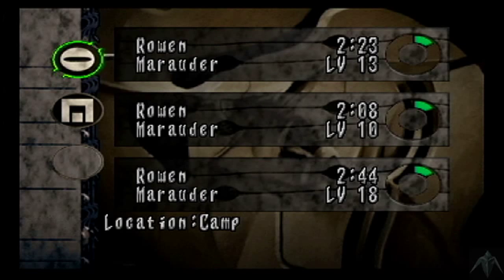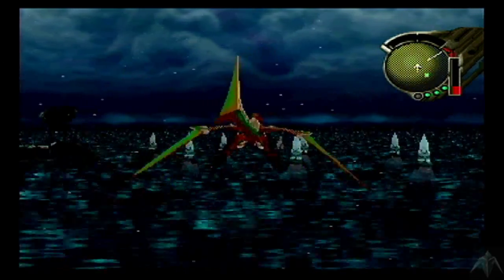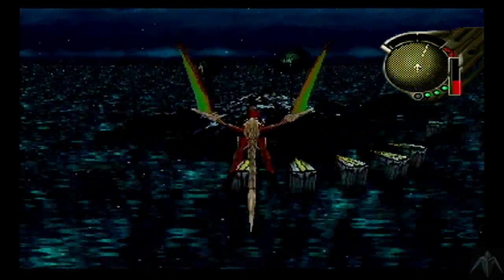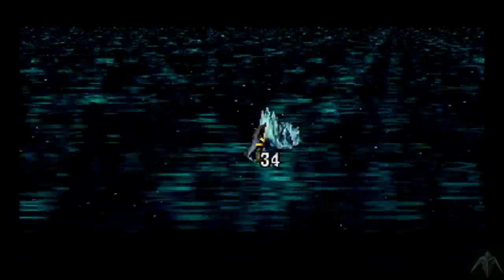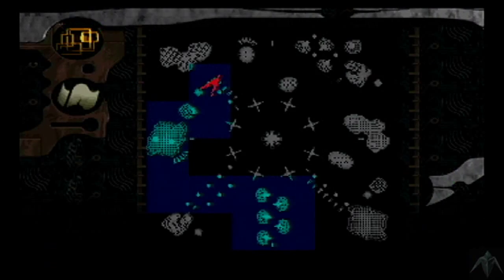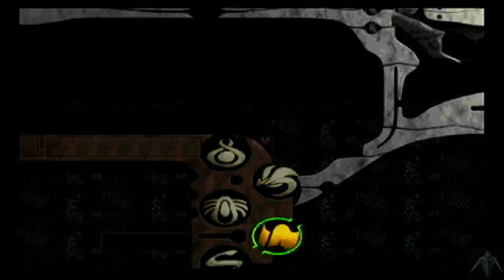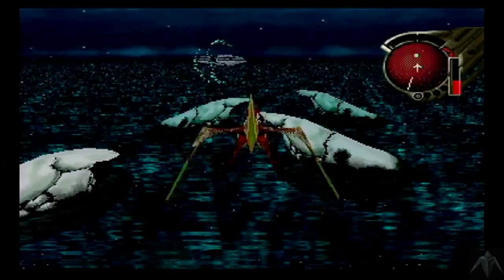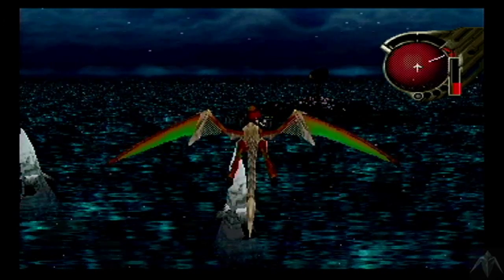Panzer Dragoon Saga: part 9 - forbidden zone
after some power leveling (which wasnt really needed, but hey why not) we enter the forbidden zone to try and hunt down craymen